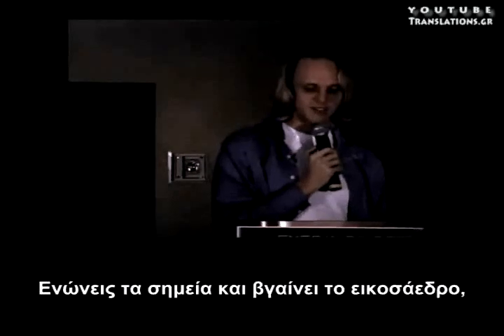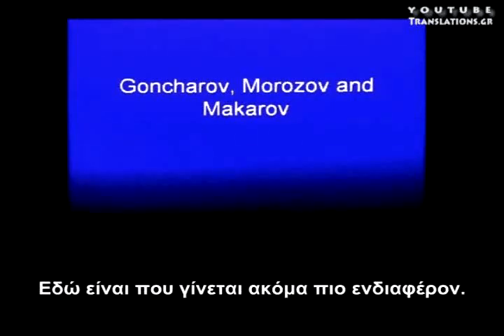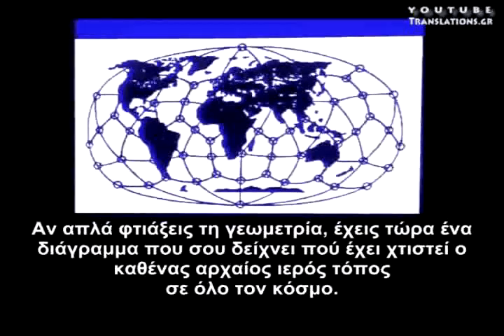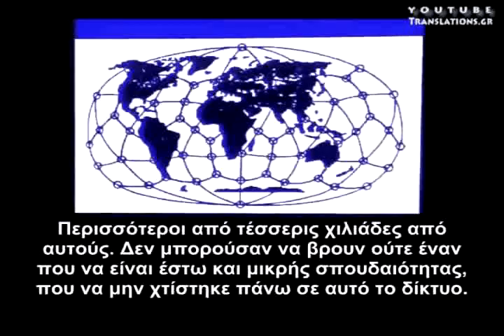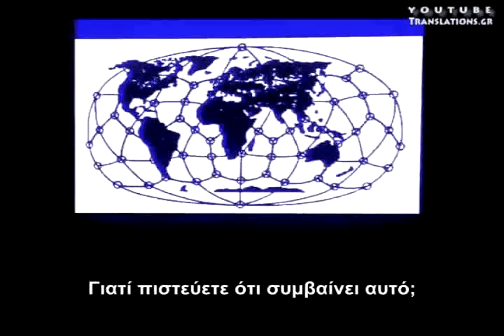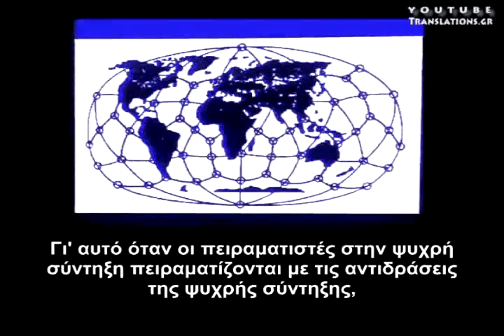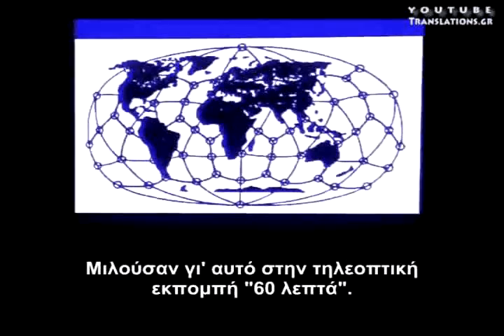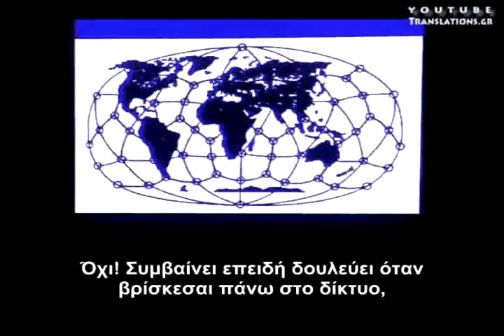Επιστημονικές αποδείξεις για αρχαία σοφία και 2012 (10/16)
Ο Ντέιβιντ Γουίλκοκ είναι ένα διάσημο πρόσωπο στο διαδίκτυο και αρχίζει να γίνεται ευρύτερα γνωστός στην Αμερική. Η προσωπικότητά του δεν περιγράφεται με δυο λόγια, ωστόσο θα μπορούσε να χαρακτηριστεί ως συνάμα απλός και σοφός. Σίγουρα είναι εμπνευσμένο άτομο.
Οι ομιλίες του είναι συναρπαστικές, γιατί συνδυάζουν το μυστικιστικό νου με τον επιστημονικό νου.
Στην παρούσα ομιλία παρέχει επιστημονικά στοιχεία για να αποδείξει ότι περνάμε πράγματι (το 2012) σε μια "Νέα Εποχή" και, στη διαδικασία, μιλάει για τα εξής: για τα γονίδια (υπό μια μεταφυσική οπτική), για τα αγρoγλυφικά, για τους ιερούς μονόλιθους και άλλους ιερούς χώρους -όπως χριστιανικούς ναούς, το Στόουνχεντζ κλπ.-, για το τρίγωνο των Βερμούδων και άλλους τόπους περίεργων εξαφανίσεων, για τις γεωενεργειακές γραμμές (laylines), για την εξωαισθητηριακή αντίληψη, για τις αλλαγές στο ηλιακό μας σύστημα (καθώς πλησιάζουμε στο 2012), για την ιερή γεωμετρία, καθώς και για άλλα τέτοια θέματα που άπτονται της επιστήμης και της μεταφυσικής.
Το πιο σημαντικό είναι ότι γνωρίζει πως μιλάει σε ακροατήριο μη ειδικών, και εξηγεί πάρα πολύ καθαρά.
Την ομιλία αυτή την έδωσε στις 20 Σεπτεμβρίου 2009 στο συνέδριο Project Camelot Awake and Aware Conference στο Los Angeles.
Απολαύστε!